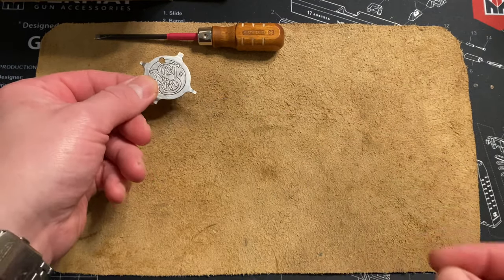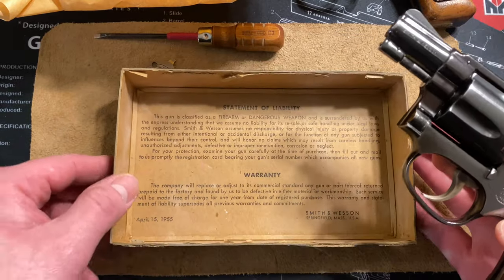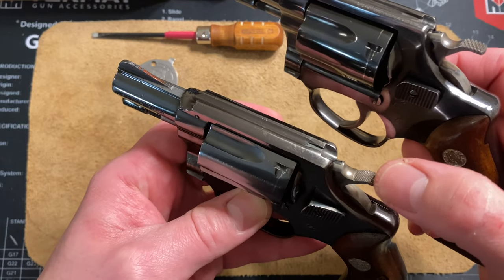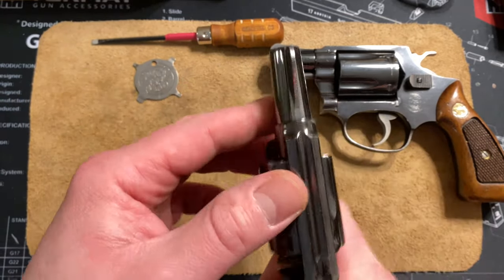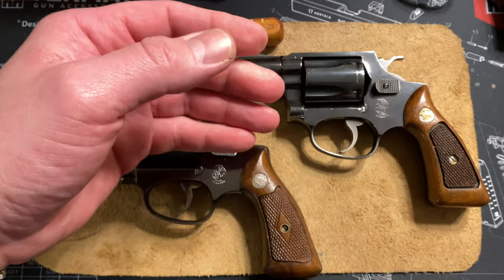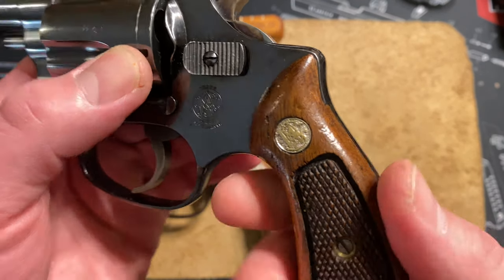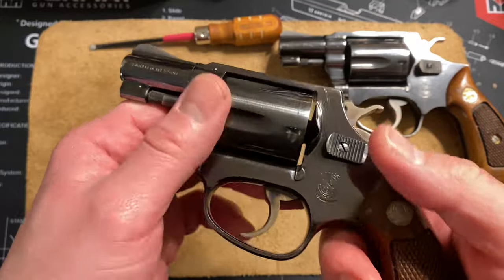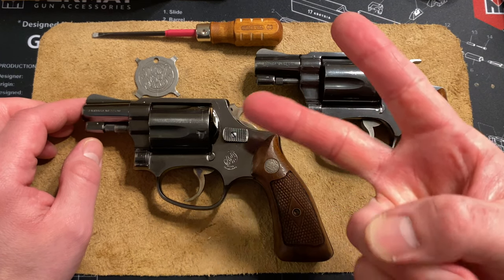My Last Score Of 2020! 💥 Smith & Wesson 38 Chief Special (Pre Model)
Taking a look at the last score of 2020! A beautiful Smith & Wesson 38 Chief Special vintage 1956! 😍